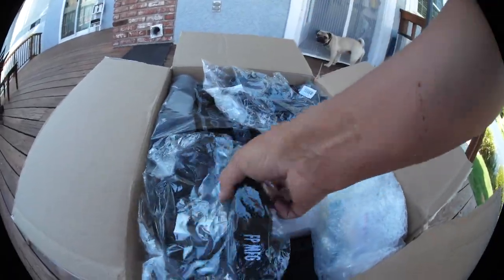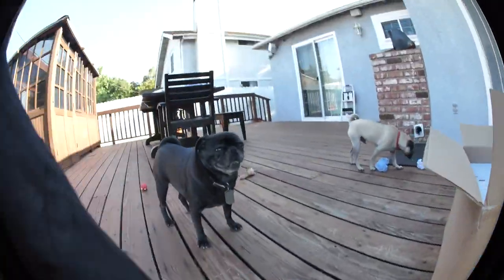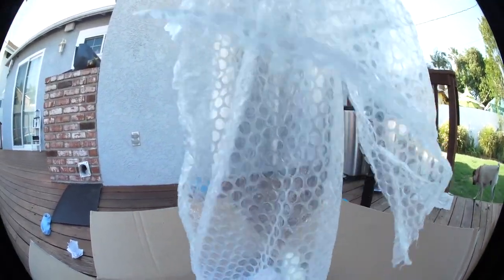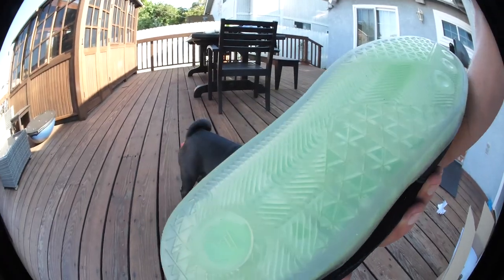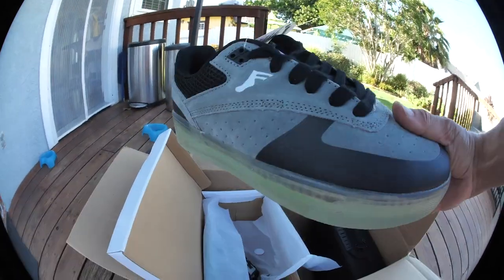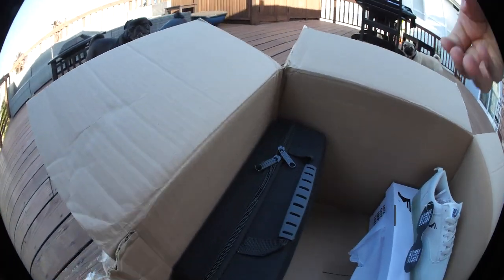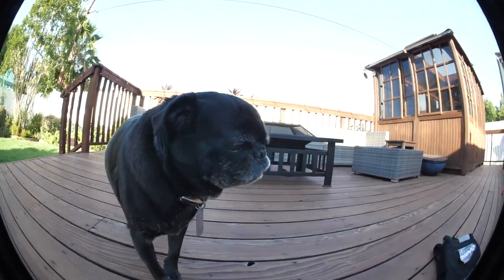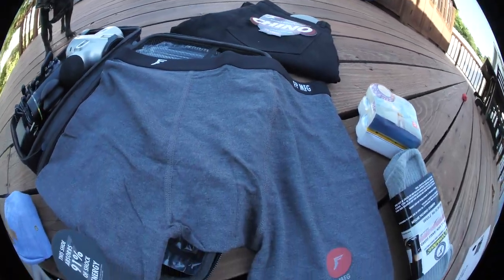Neen Williams FP Footwear Unboxing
Here's what I got in my latest FootPrintInsoles Package.